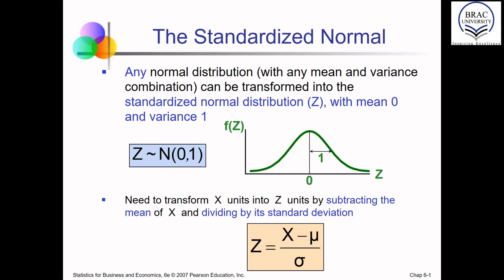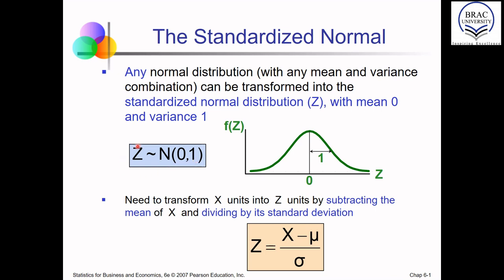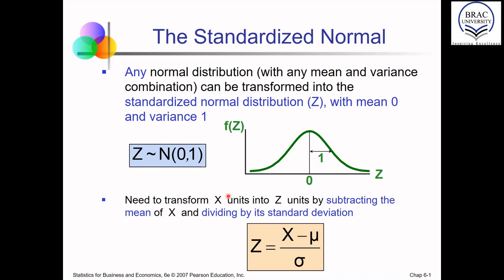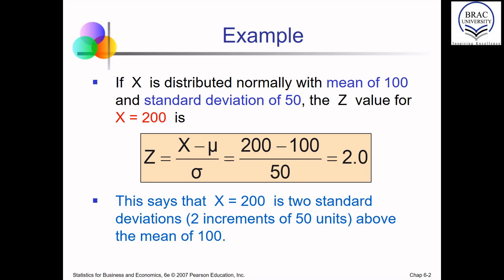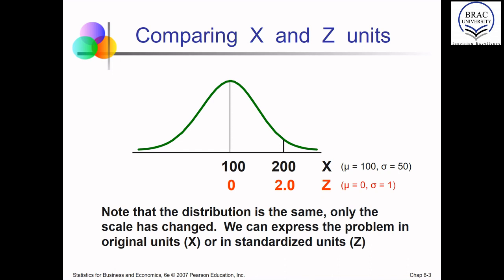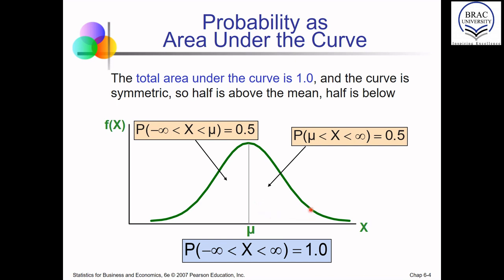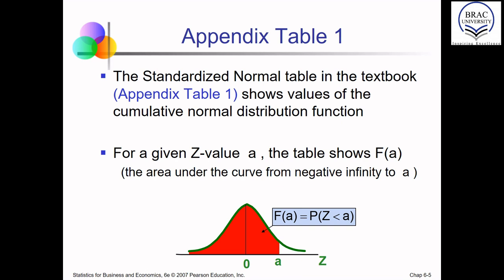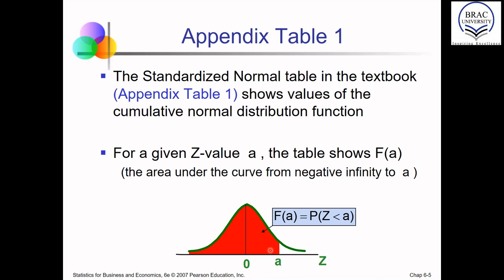Class-5 Part-4 Standard Normal Distribution